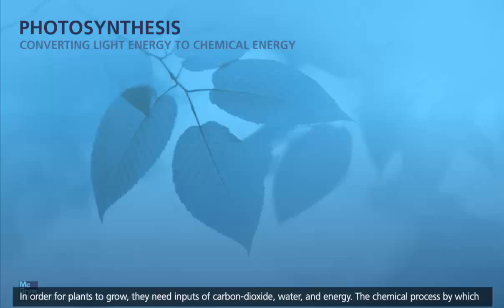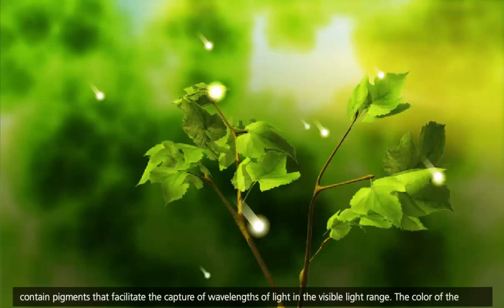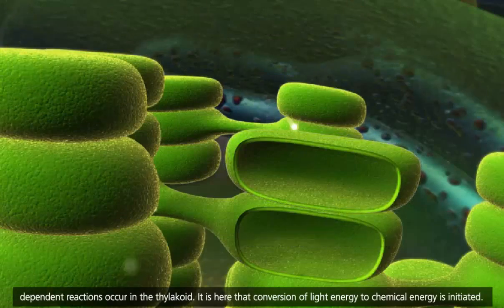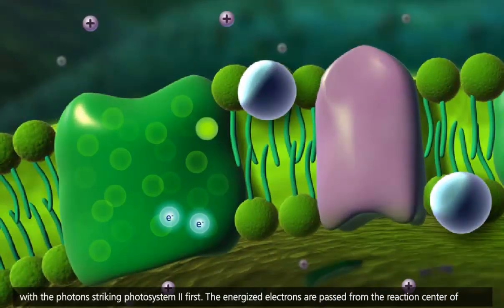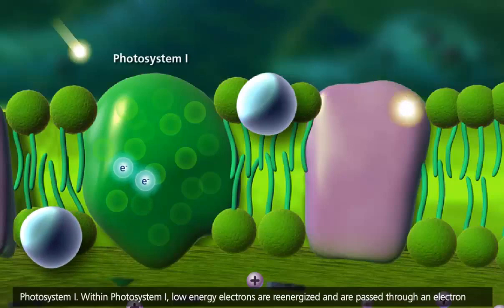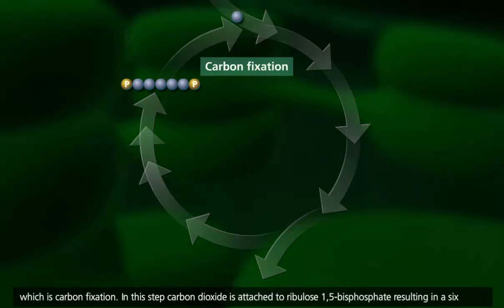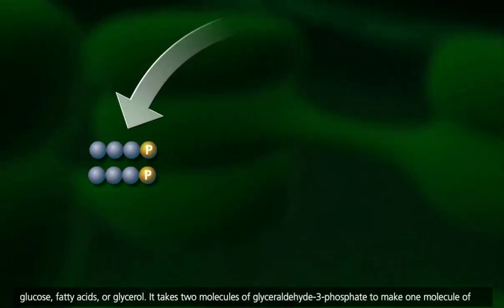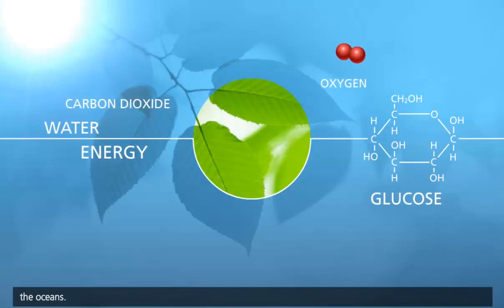Photosynthesis Light reaction, Calvin cycle, Electron Transport HD